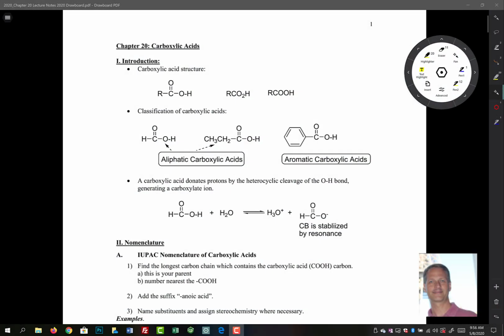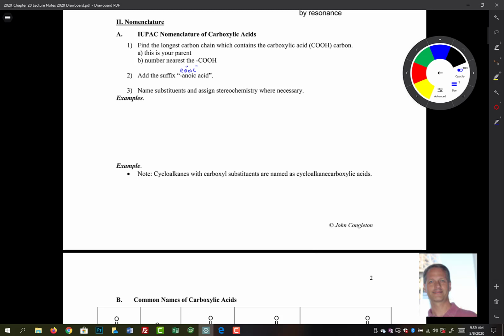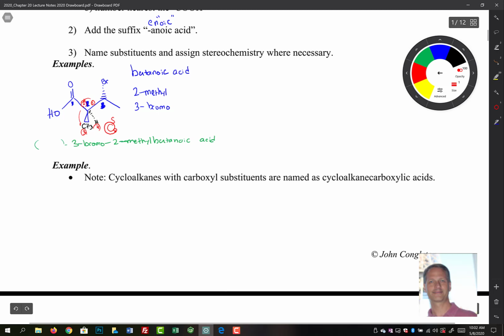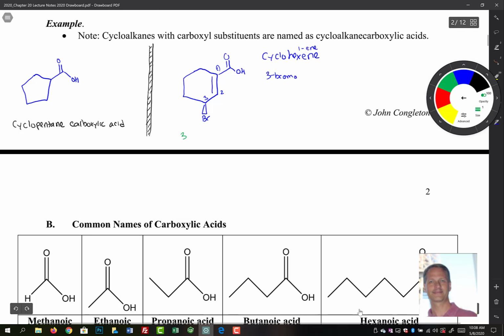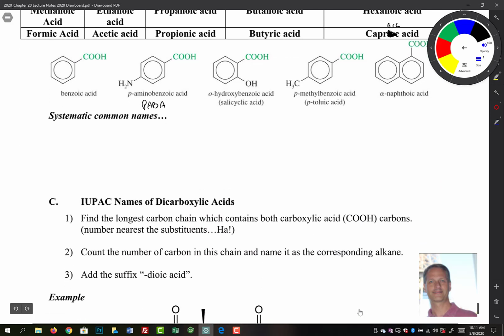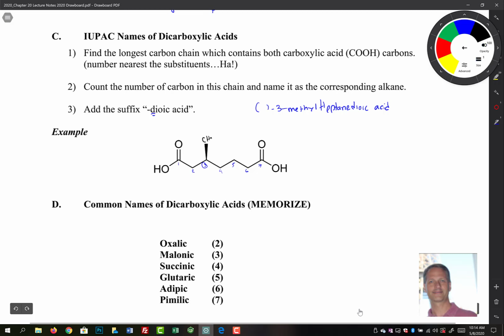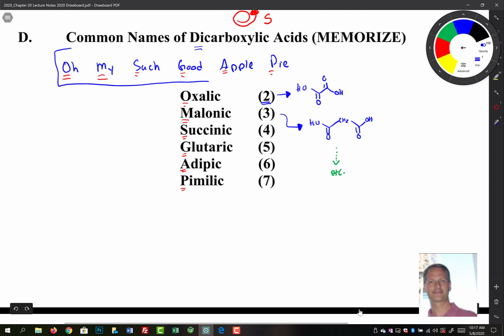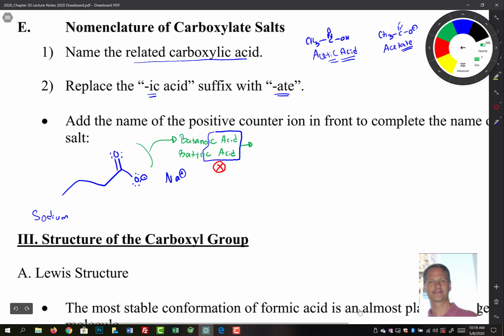Chapter 20 Part 1 Introduction and Nomenclature of Carboxylic Acids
Part 1 Introduction and Nomenclature of Carboxylic Acids